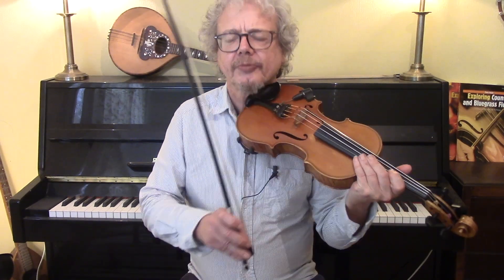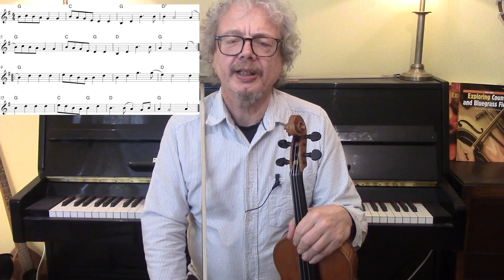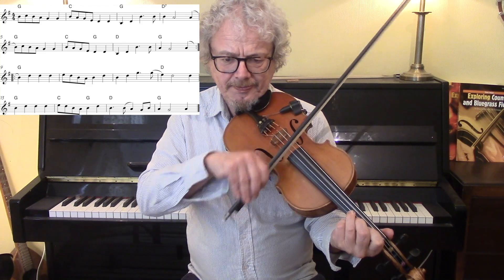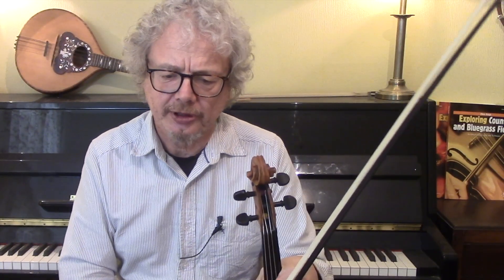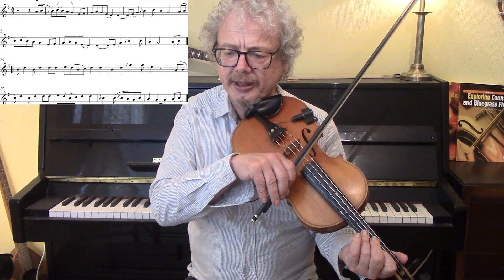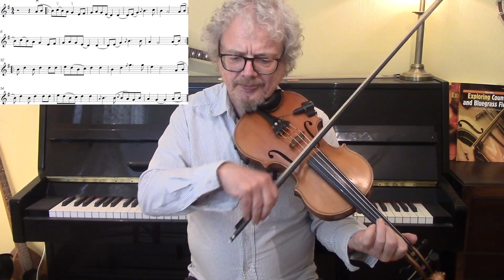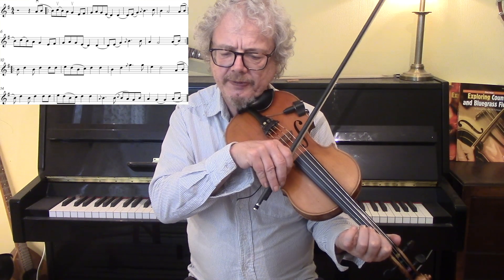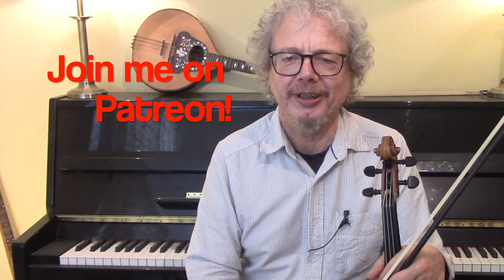Shove the pig's foot (fiddle tutorial)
Shove the pig's foot a little further into the fire is a classic old time tune. In this fiddle tutorial I teach first a very simple version, followed by a more complex one which uses a lot of syncopation. A free copy of the sheet music to Shove the Pig's Foot is available to subscribers (see below). There are many more videos on old time fiddle tunes and techniques elsewhere on The Fiddle Channel.

2. Books
3. Subscription video courses
4. Website
5. Email to request pdf’s.

2. BOOKS

3. VIDEO SUBSCRIPTION COURSES

4. WEBSITE